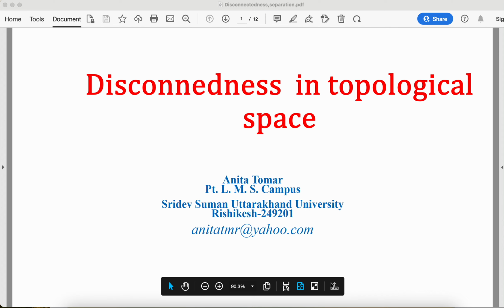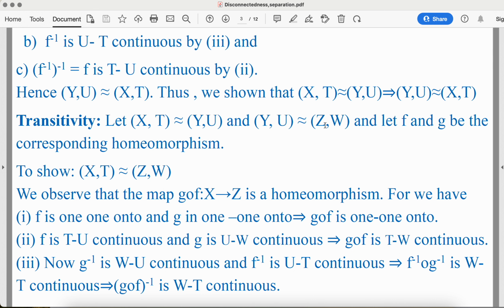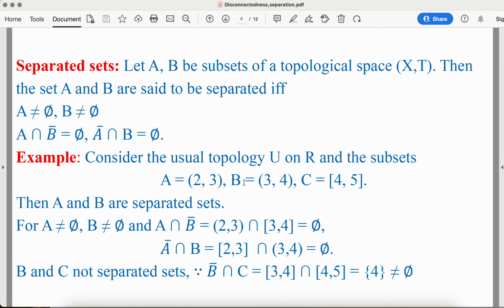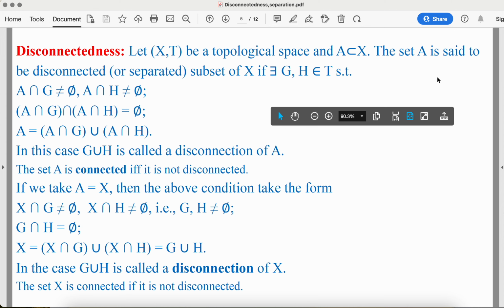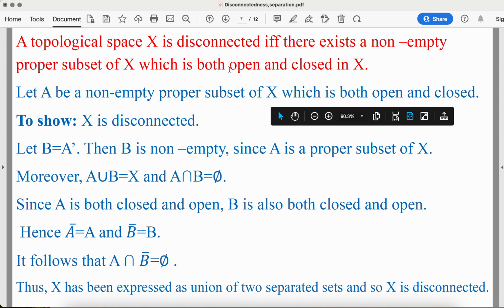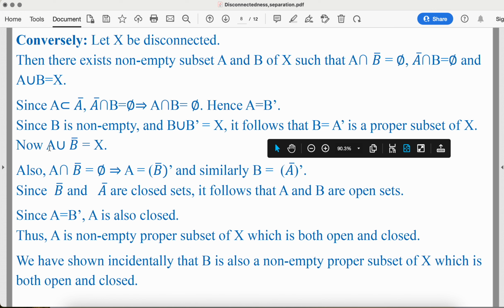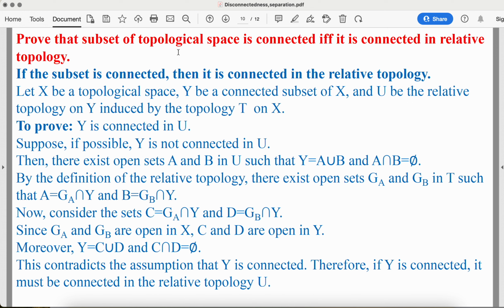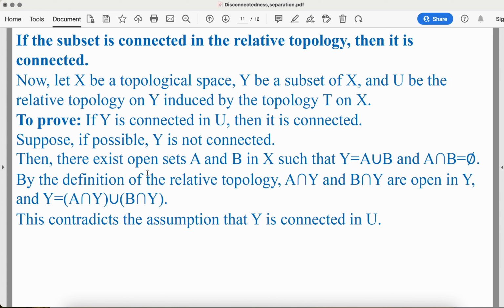Disconnectedness ,separation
Disconnectedness , separation in topological space